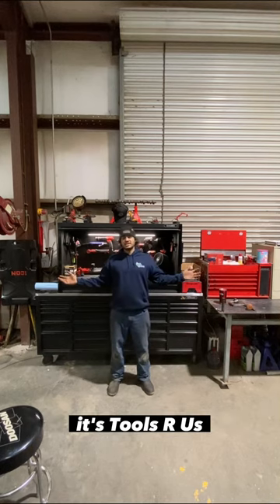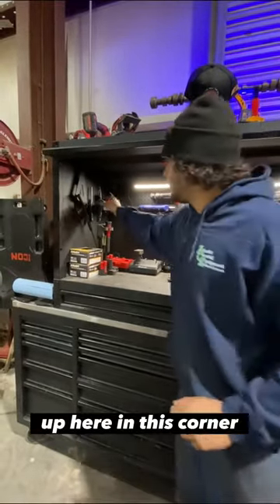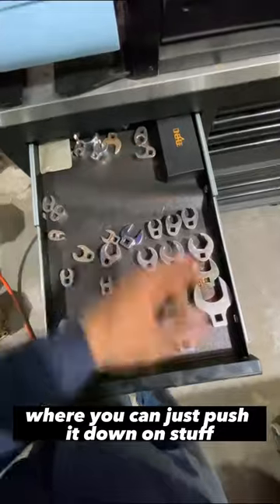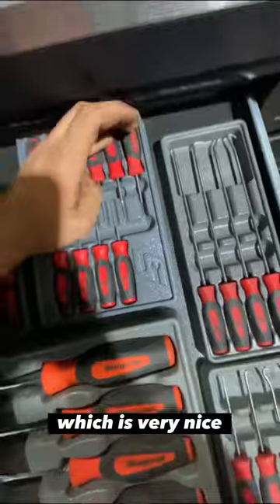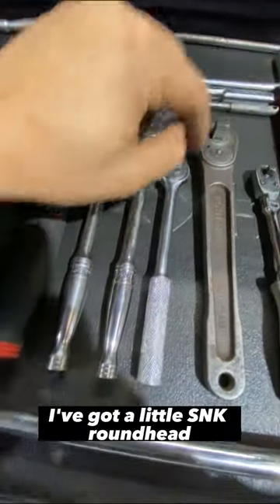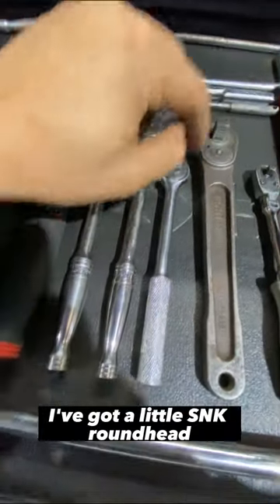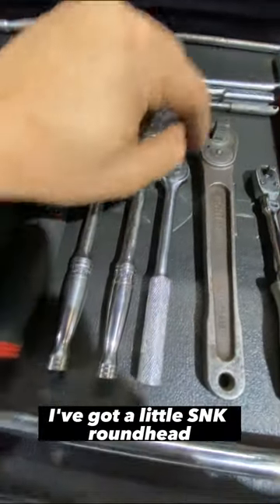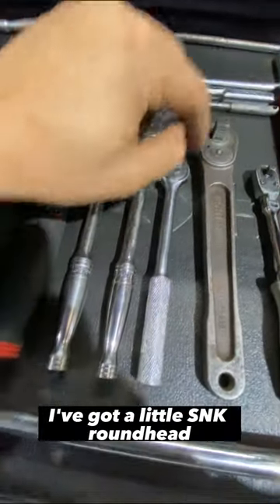Toolbox Tour Husky 84in with 61in hutch and 2 drawer riser DIRT EQUIPMENT TECH